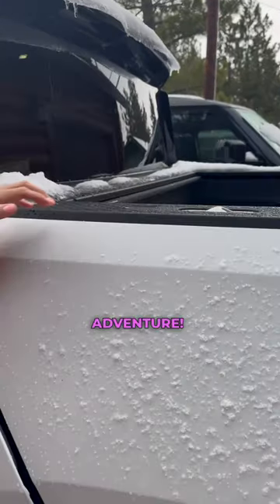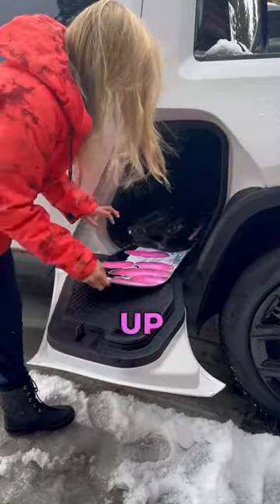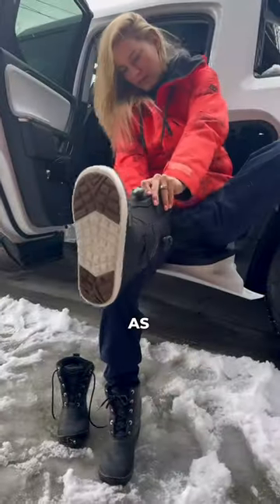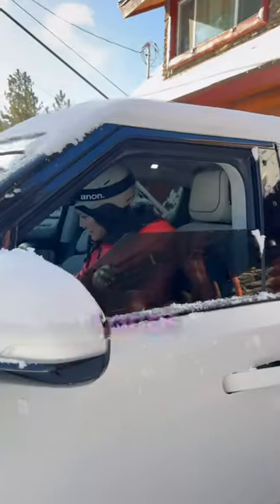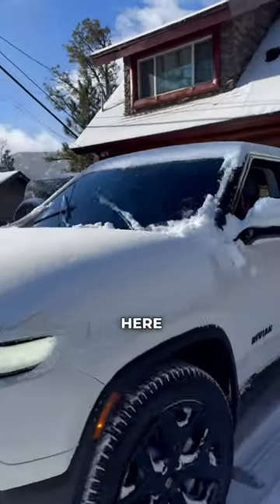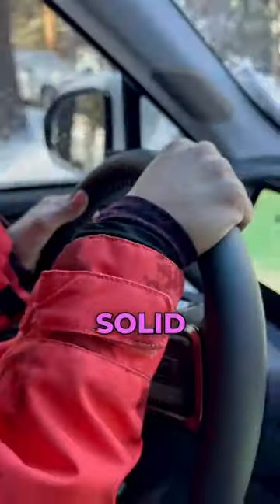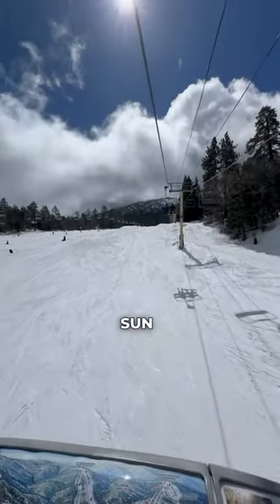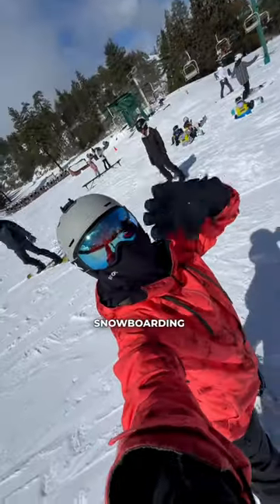Rivian’s First Snow Adventure!